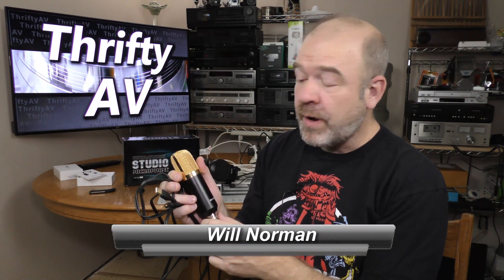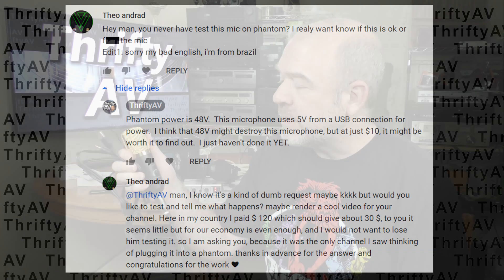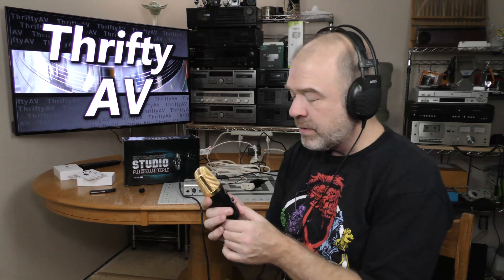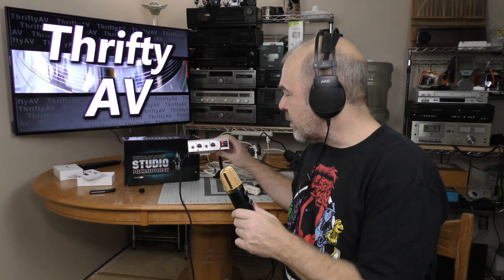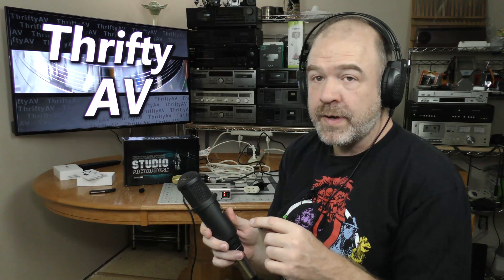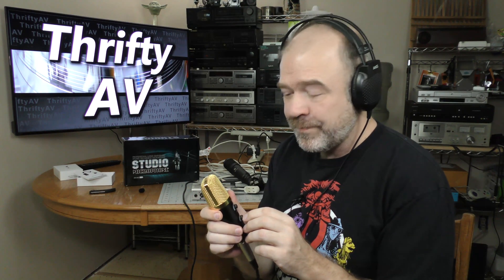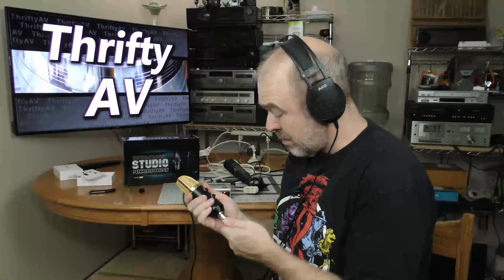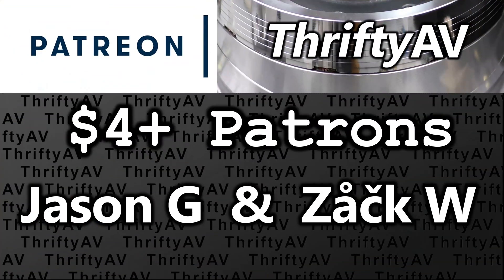40 Volts instead of 5?! Phantom Power Experiment on a Cheap Microphone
The BM-100FX microphone uses cable that splits into a 5 volt USB power connector and a TRS mini plug.  But the actual connection on the microphone looks like a standard XLR connector... So this begs the question: Can this microphone run on Phantom Power?... One of my viewers asked this question.  I didn't know the answer, so I decided to find out!  With all that power blow up the circuitry on this microphone, will it work just fine, or will something else happen?

Other gear used on this video
M-Audio Audio Buddy
Behringer XENYX 802 mixer
Oktava MK-319 Large Diaphragm Condenser Microphone

Bitcoin (BTC) contributions are appreciated:
bc1q0ht079p05kep43p725qht6xj3w7q2ukjs37azv